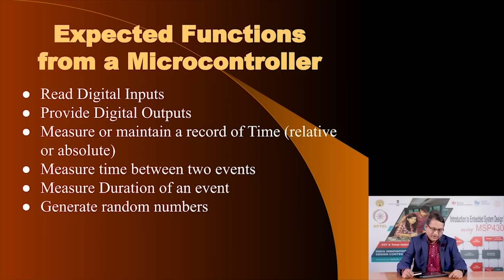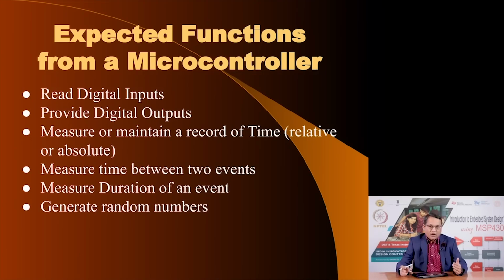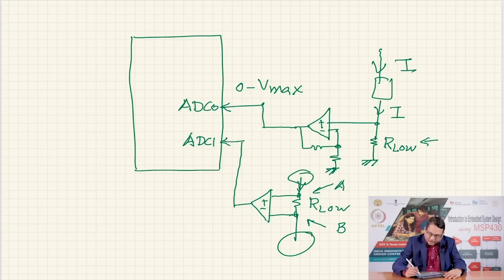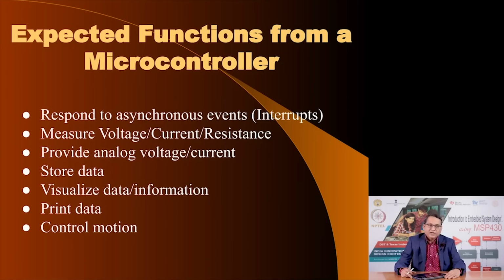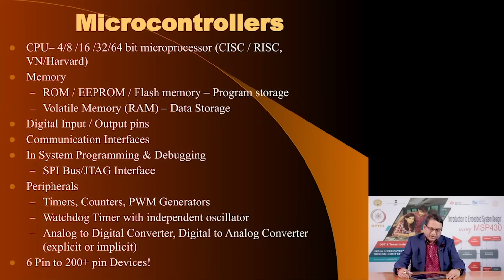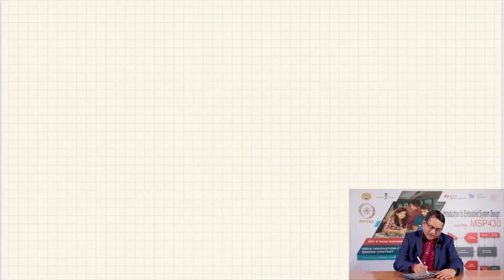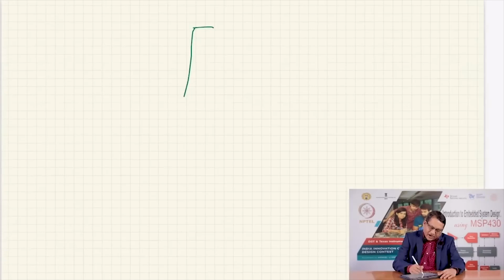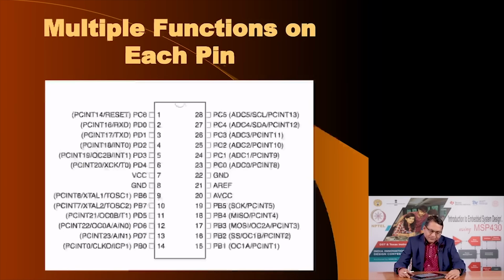Salient Features of Modern Microcontrollers